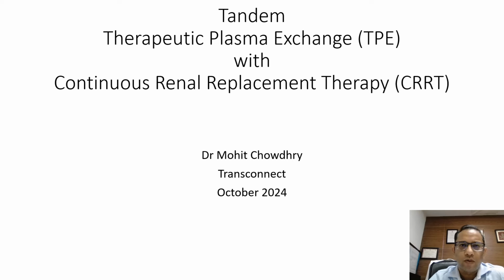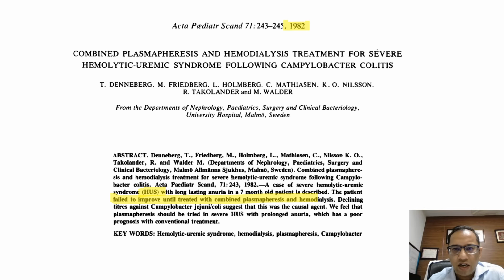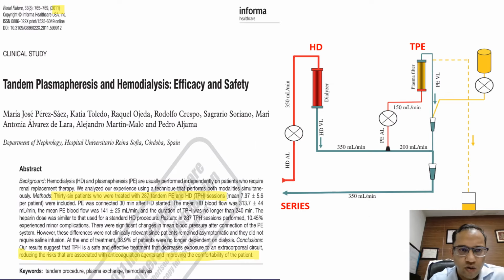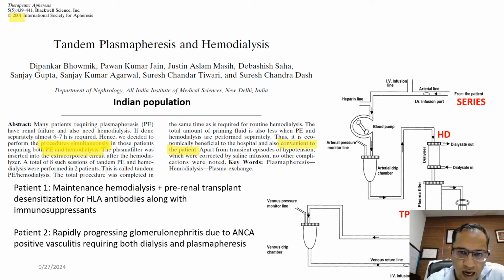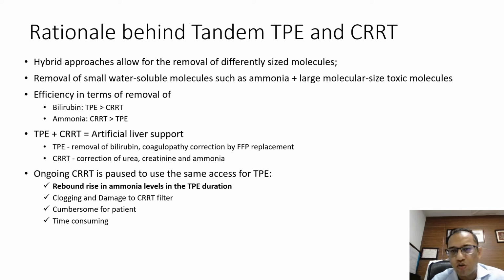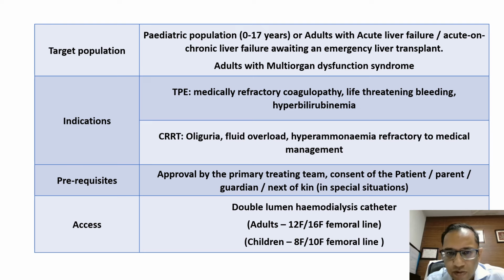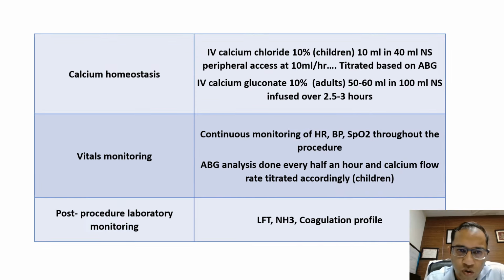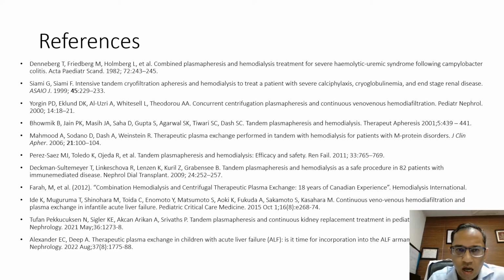Tandem procedures - Plasma exchange and CRRT. Episode 53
bloodbanking bloodbank transfusionmedicine CRRT hemodialysis plasmaexchange aphereses. This episode covers the nuances associated with tandem procedure I.e. Plasma exchange and CRRT in parallel circuit.